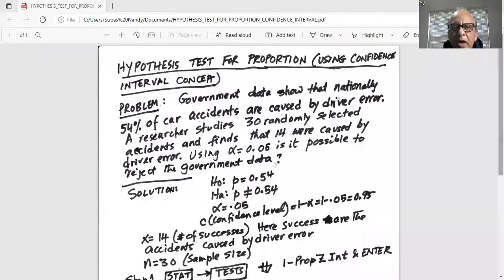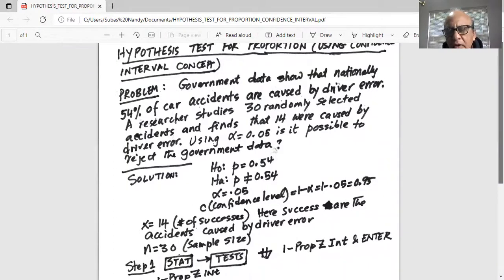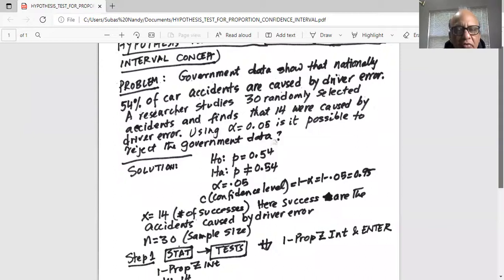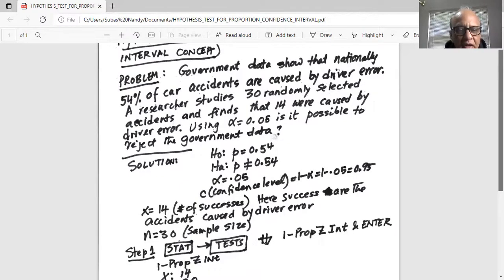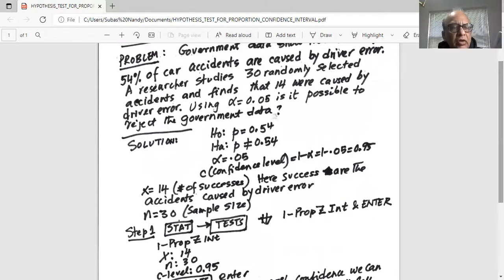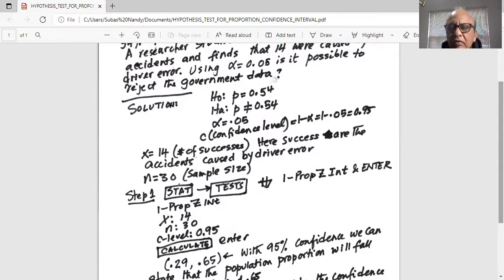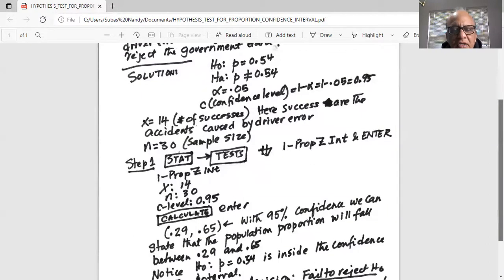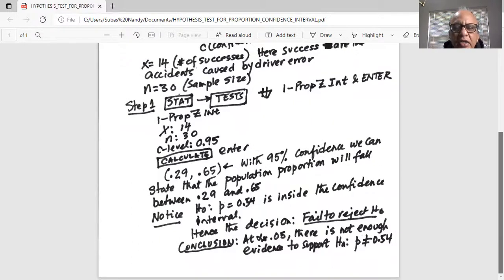Online confidence interval for proportion